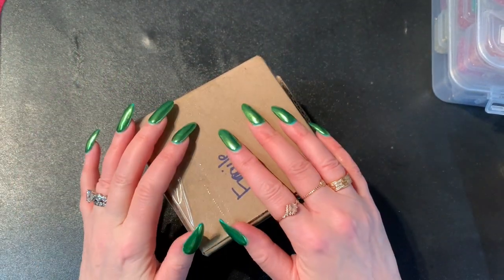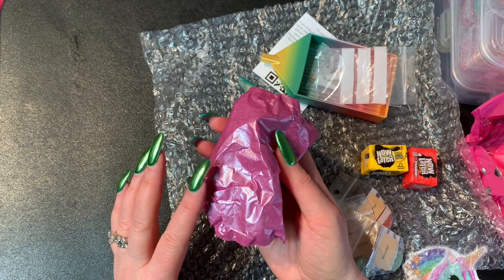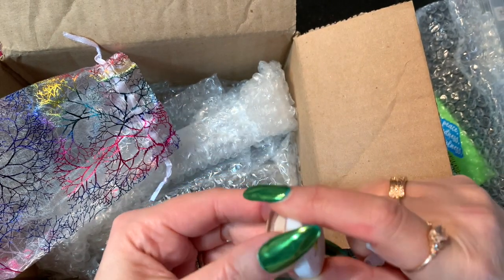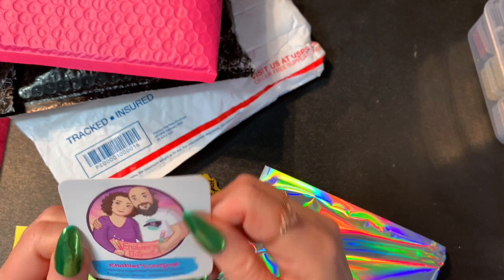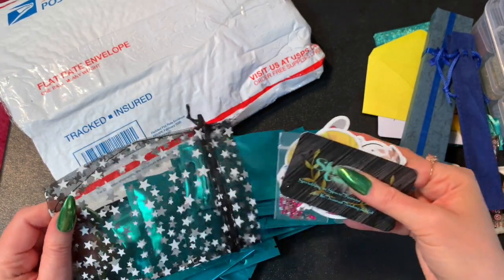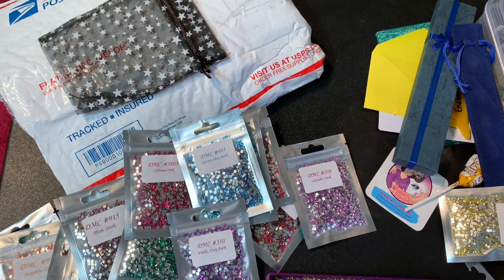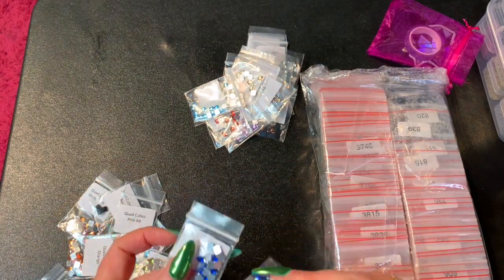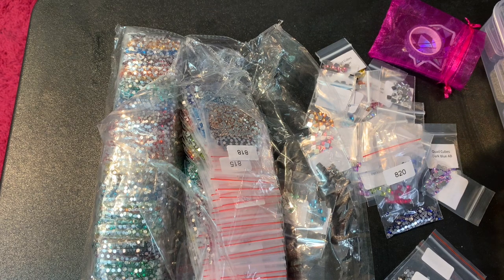Pens & Sparklers & Friend Mail, Oh My!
Jim's Handmade Pens
Enablers Outpost
Shimmering Canvases